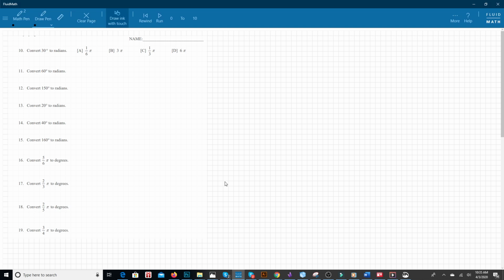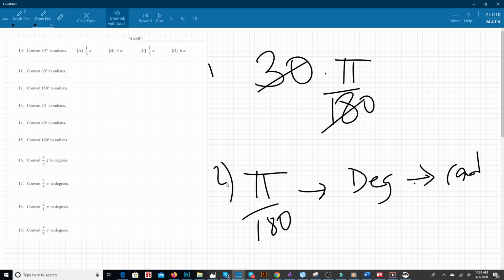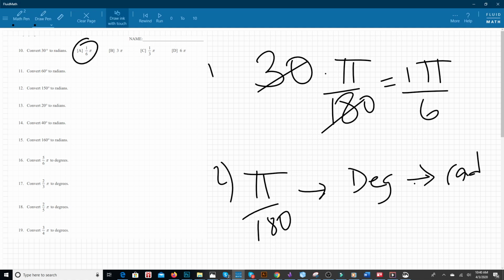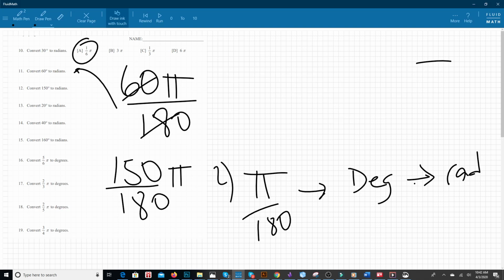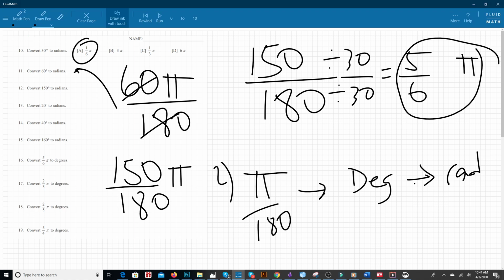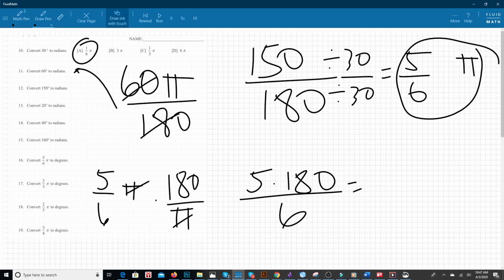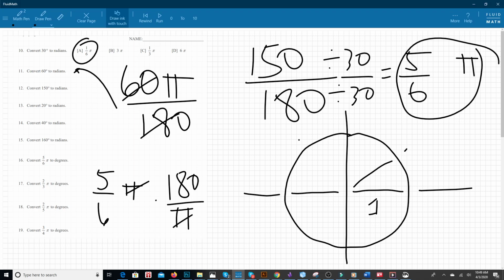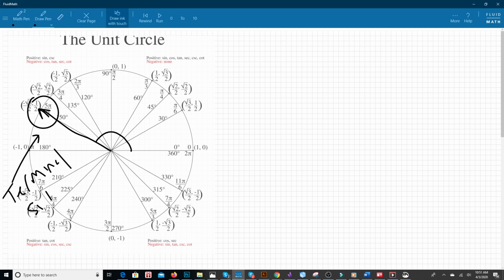Radian to Degree Conversion